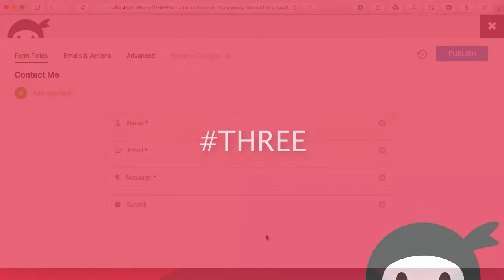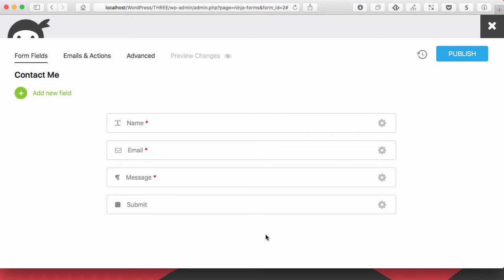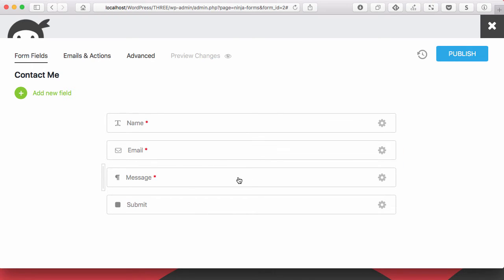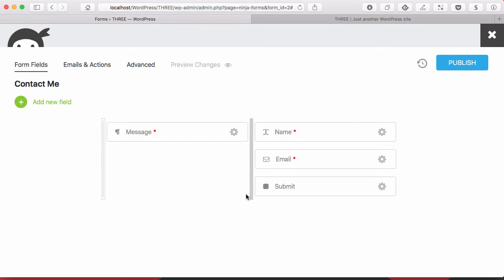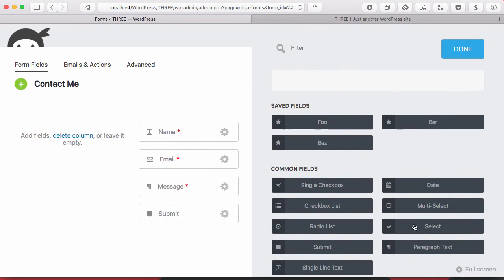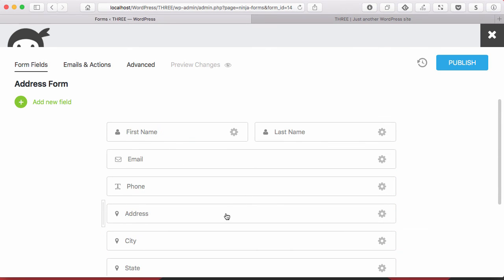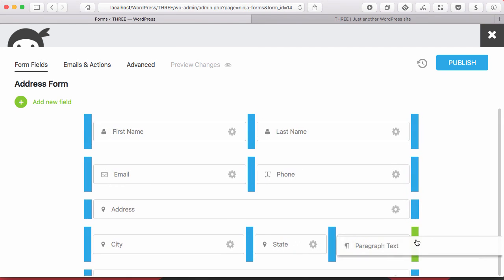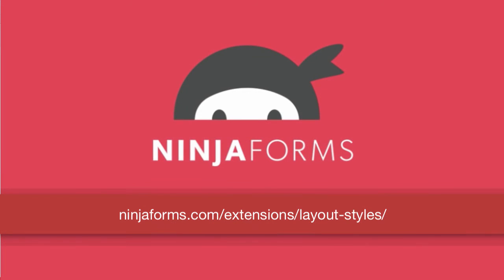Discover THREE Part 11 - Layout & Styles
IMPORTANT - This is video is showcasing the new Layout builder of a paid add-on for Ninja Forms THREE, Layout & Styles. This is not a part of the Ninja Forms core feature set. But it's really cool.